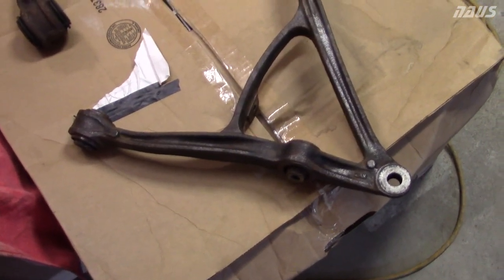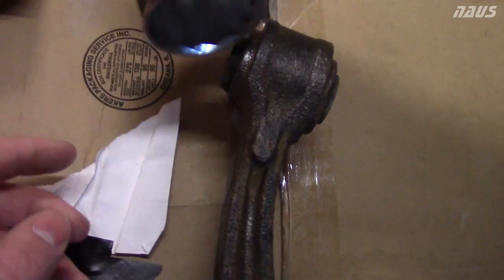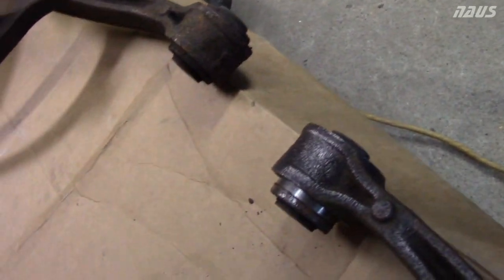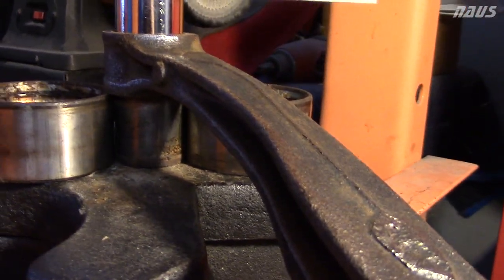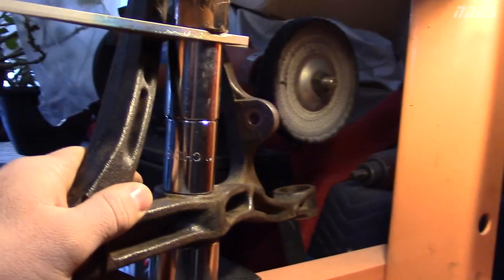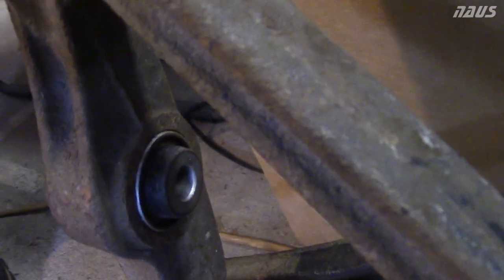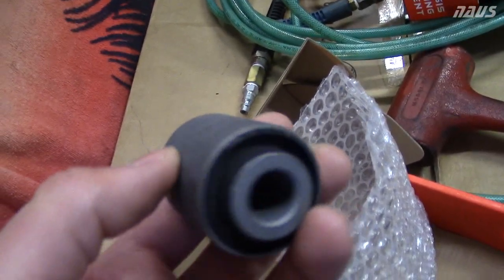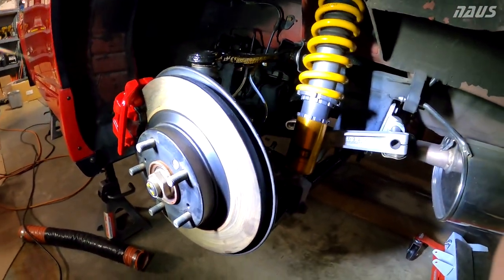S2000 Lower Rear Control Arm Bushing Replacement DIY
3 Years ago i uploaded DIY's on how to replace the entire front suspension with hardrace hardened rubber bushings. Now i have finally completed the rear control arms!